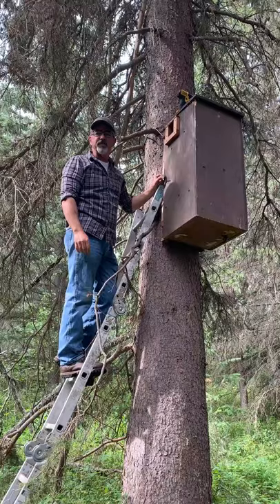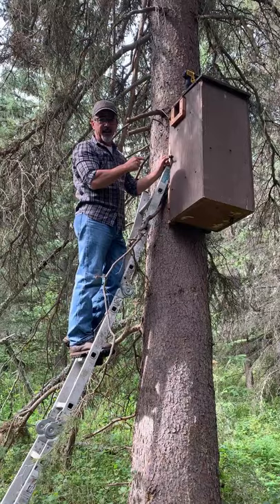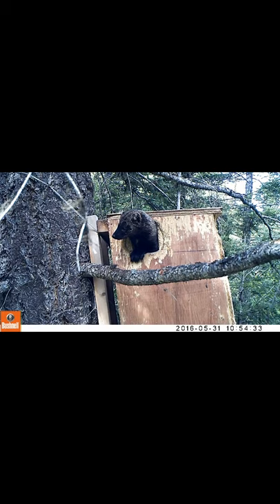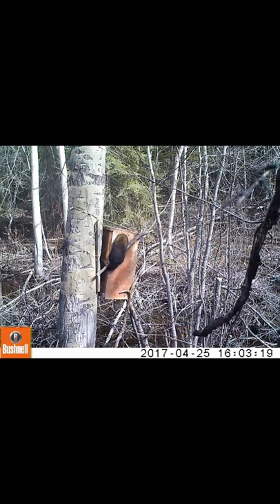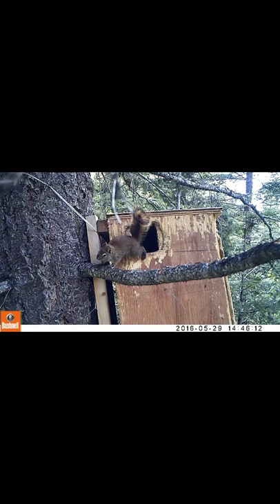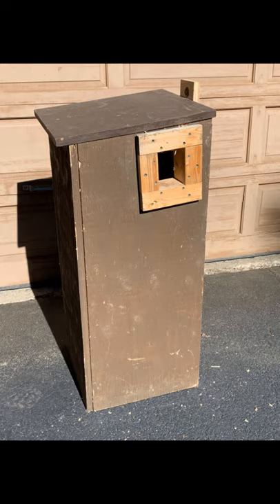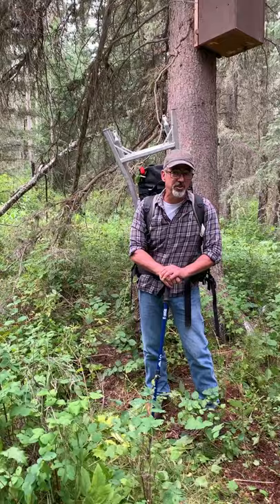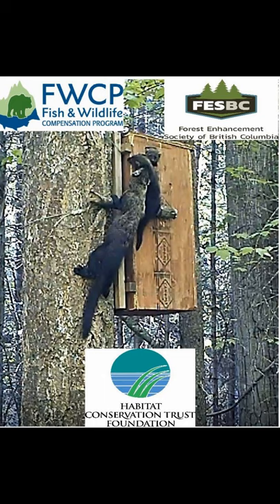Final Fisher Denbox Video 2020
This is the final update on the Fisher Reproductive Denbox Project. We have had great success and I believe that this technique should be used at a larger scale in an area where the availability of den trees is thought to be limiting the fisher population. Verification of den boxes as a conservation tool for fishers would help maintain this species in areas where habitat has been impacted.